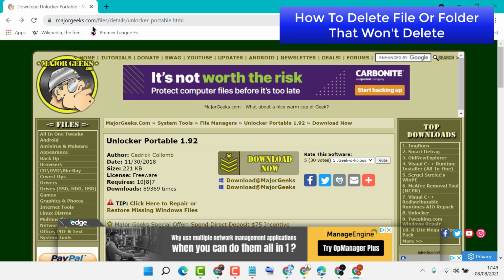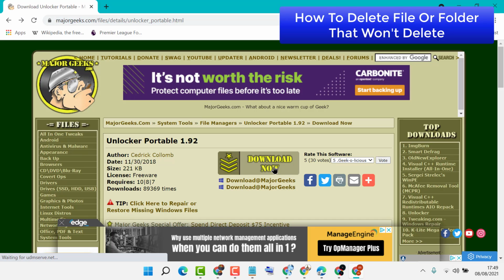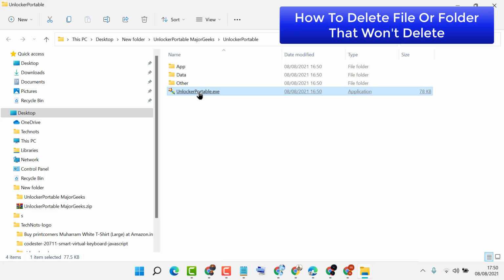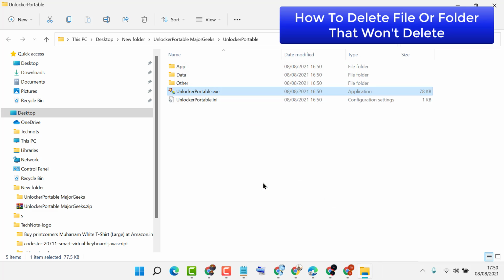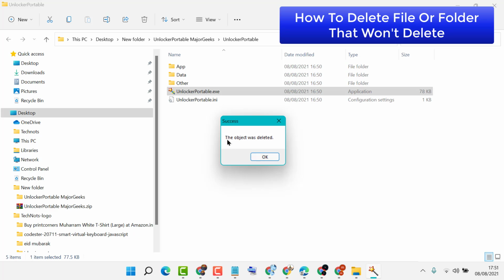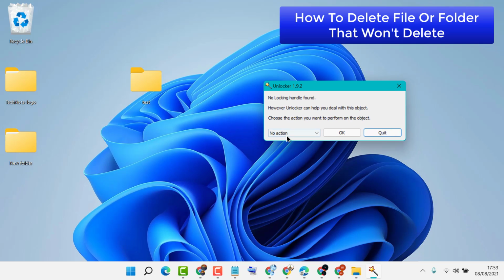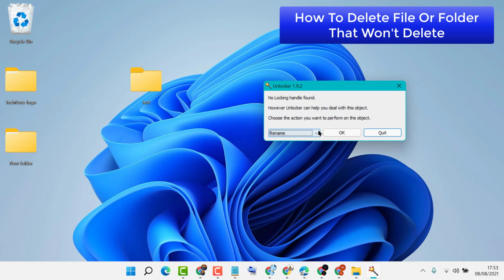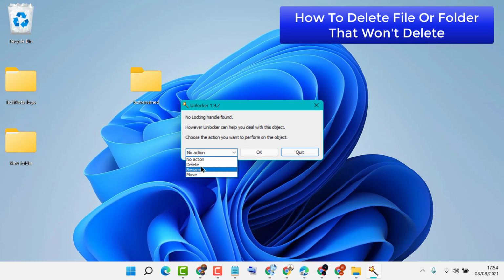How To Delete File Or Folder That Won't Delete